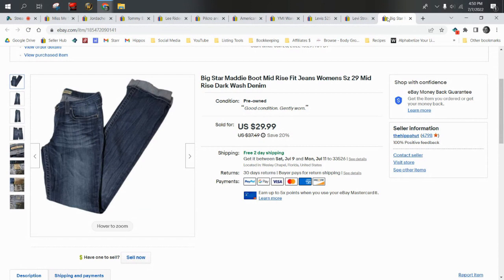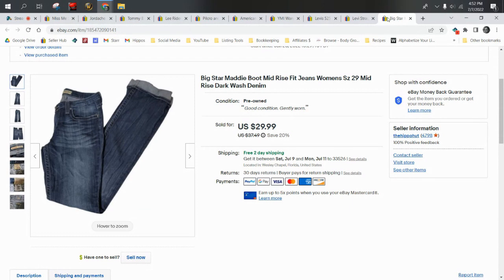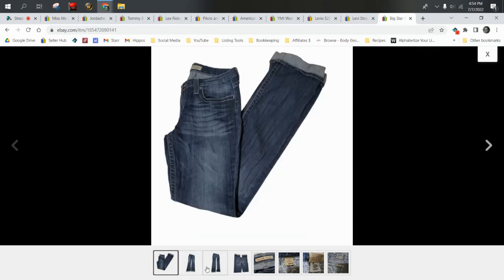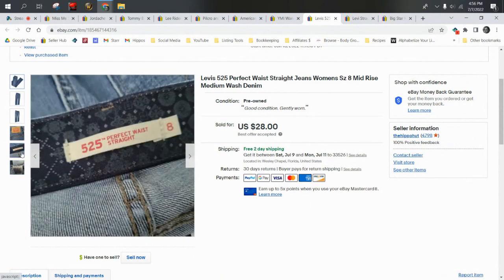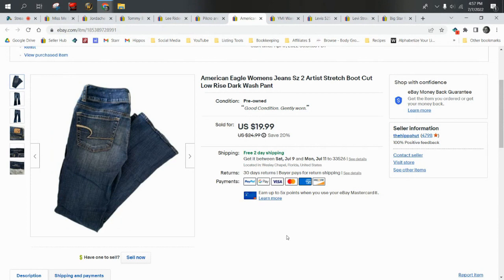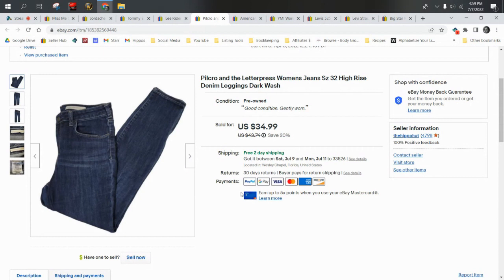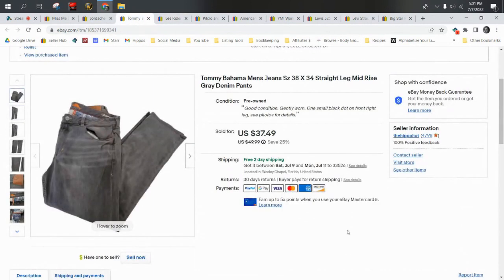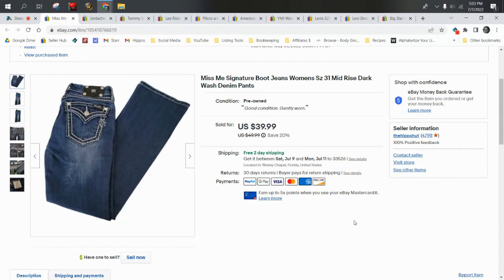Jeans That Sold on eBay | June 2022